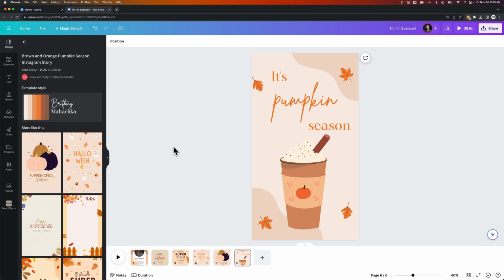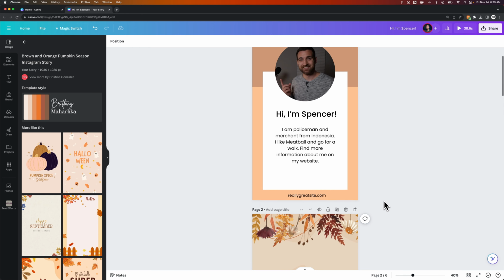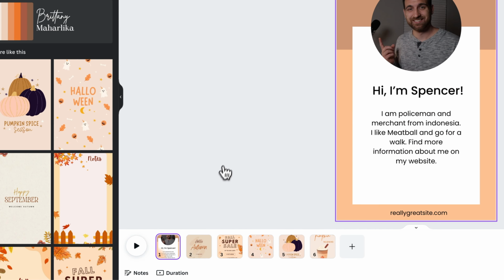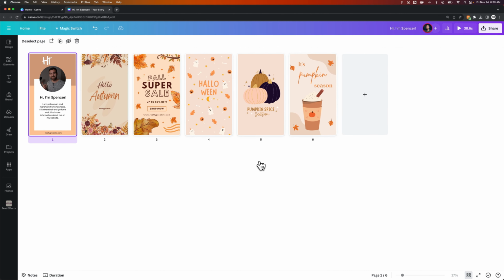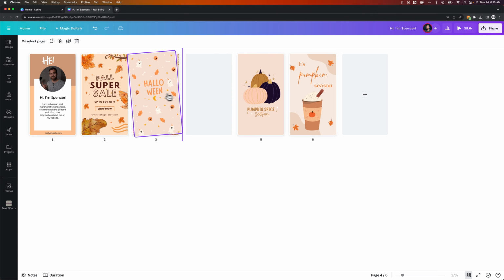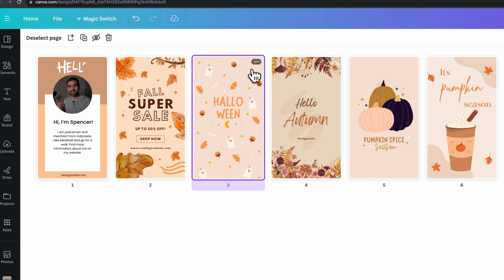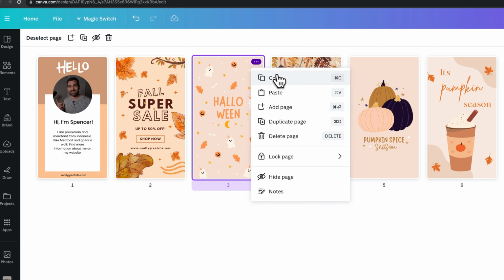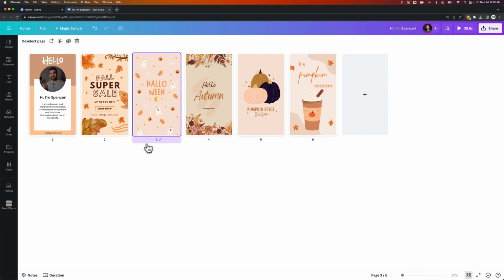How to View All Pages at Once in Canva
In this Canva tutorial, learn how to view all pages at once in Canva. This is helpful if you want to view pages next to each other in Canva.